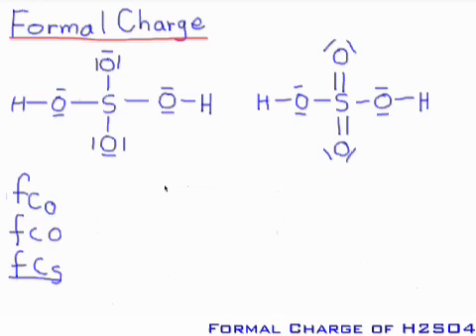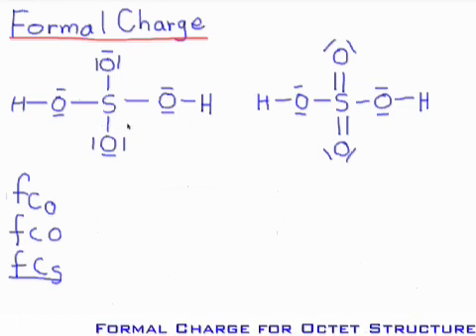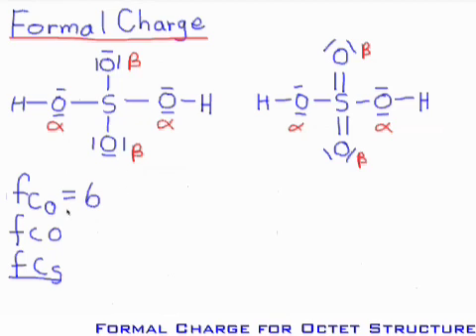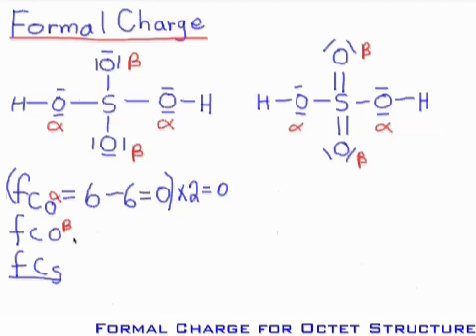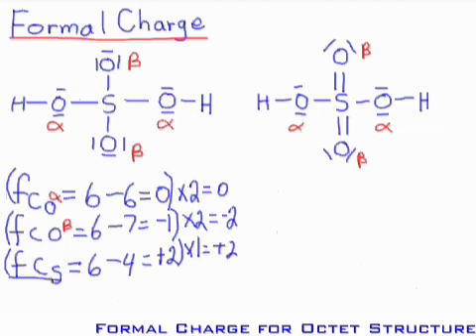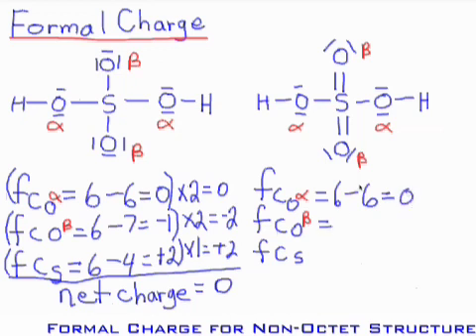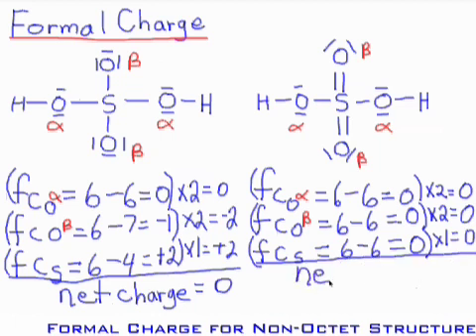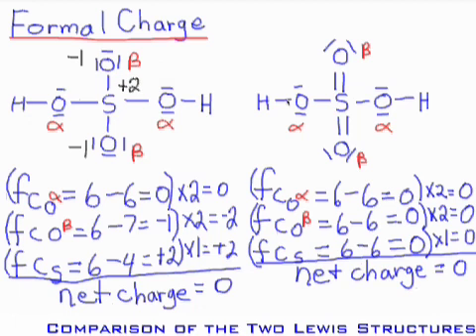52. Homework Assignment #2 - Formal Charge Calculation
Provide the formal charge calculation for each non-hydrogen atom in the two lewis structure solutions provided for H2SO4.

00:00 Formal Charge of H2SO4
00:29 Lewis Structures of H2SO4
01:17 Formal Charge for Octet Structure
05:14 Formal Charge for Non-Octet Structure
07:17 Comparison of the Two Lewis Structures